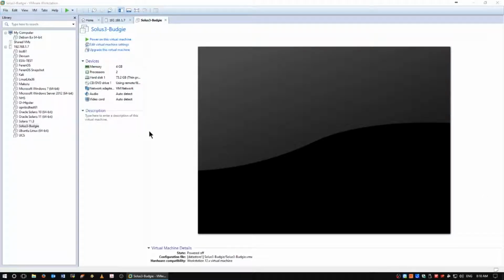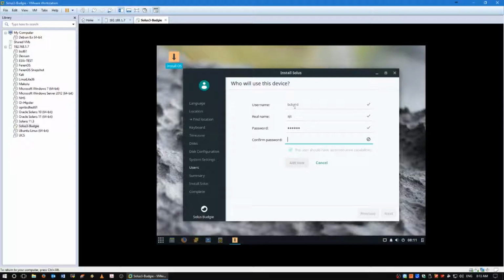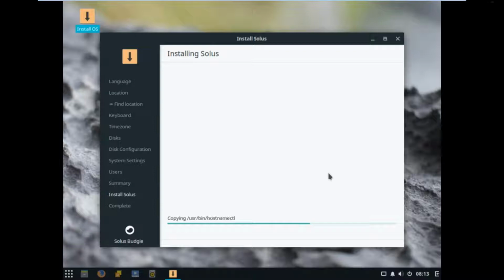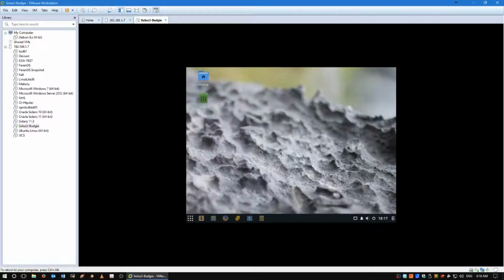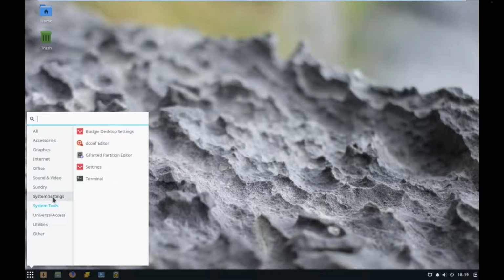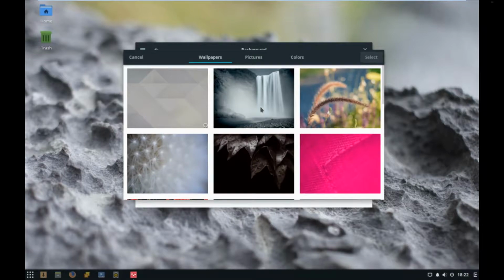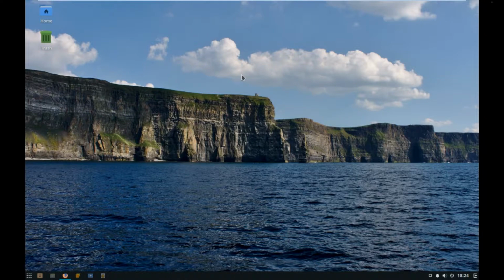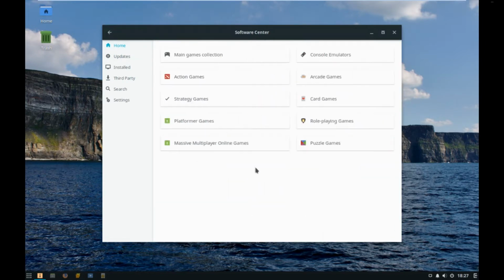Product Review - Solus 3 Budgie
In this video, we give Solus 3 Budgie the Backyard I.T treatment